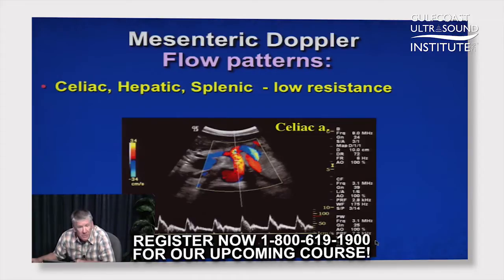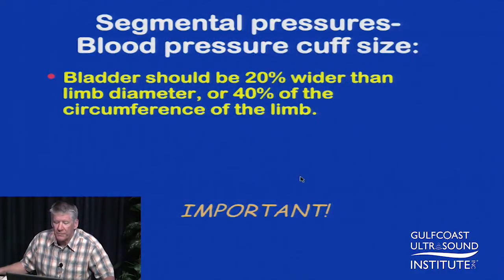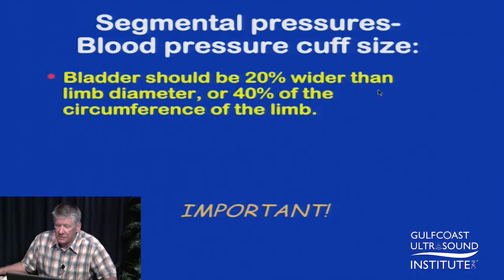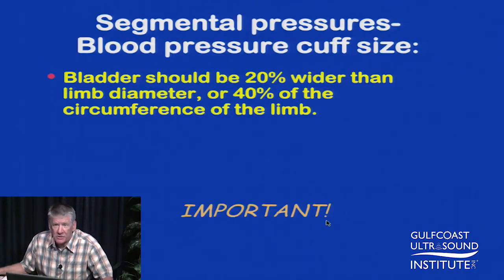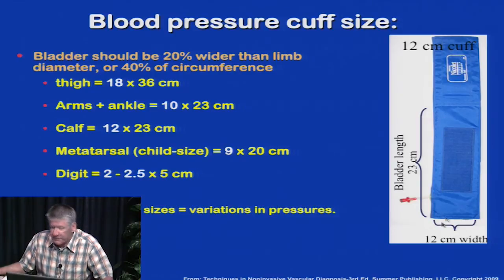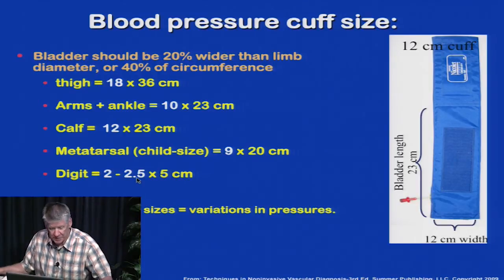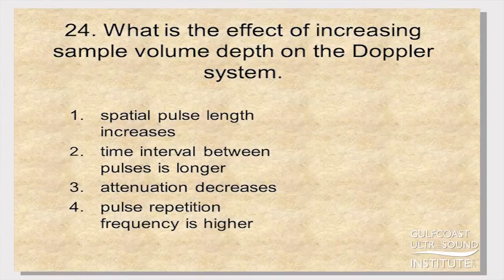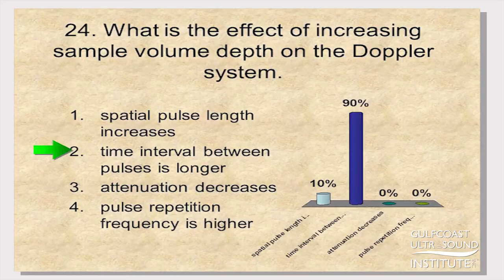Vascular Technology Review RVT 3 Free Tips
Gulfcoast Ultrasound Institute presents 3 free tips to help you study for your REGISTERED VASCULAR TECHNOLOGIST (RVT) certification exam.
Successfully prepare for the ARDMS Vascular Technology or CCI Registered Vascular Specialist certification exam with the leaders in ultrasound continuing medical education.  Gulfcoast Ultrasound Institute has 30 years of experience providing ultrasound registry review courses and our participants have enjoyed an 90% success pass rate based on post-course surveys.

The Vascular Ultrasound registry Review course provides a comprehensive review for successful certification exam completion.  The Vascular Technology registry review is taught by leading experts in the ultrasound profession and includes interactive lectures, case studies, and mock registry exams using an interactive Audience Response System.

Attend The Vascular Ultrasound Registry Review workshop as a method to assess areas of weakness to effectively plan your exam preparation or attend the vascular technology registry review as the final comprehensive review before taking the exam.